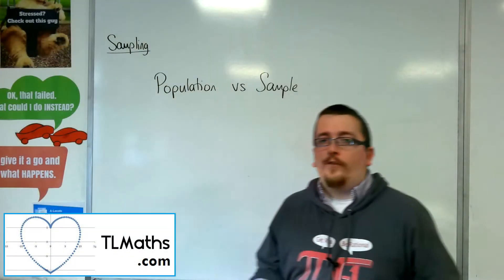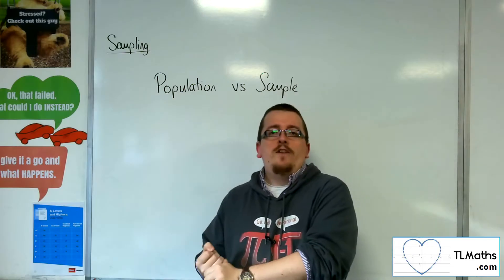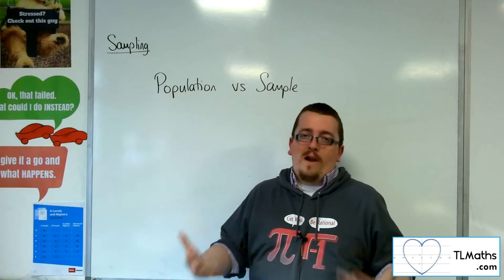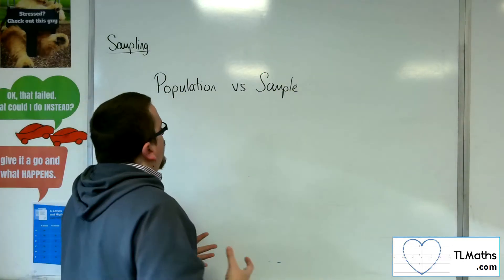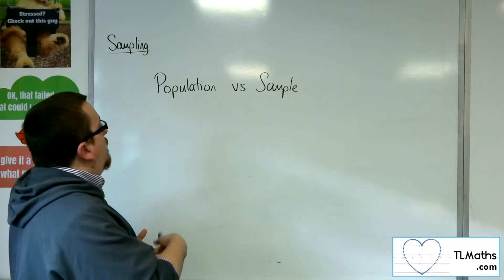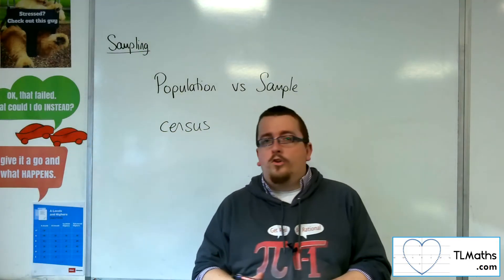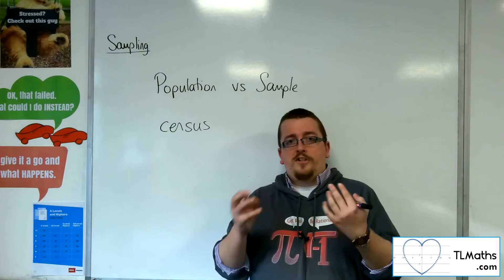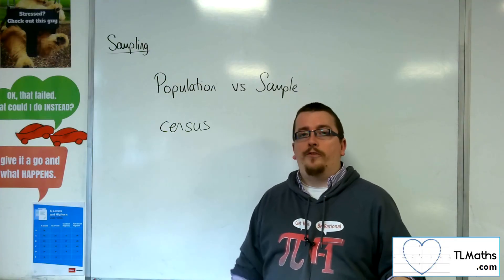A-Level Maths: K1-01 [Sampling: Population vs Sample]